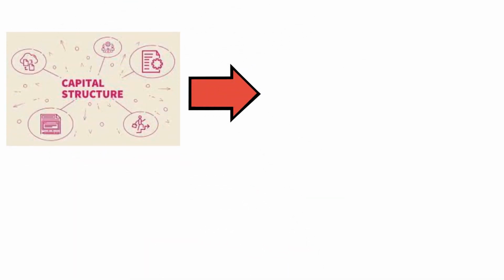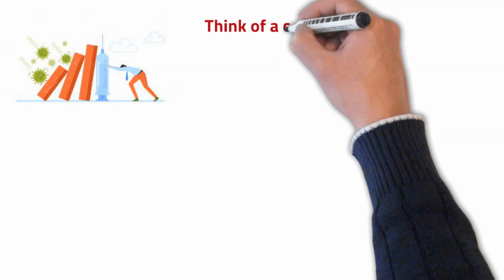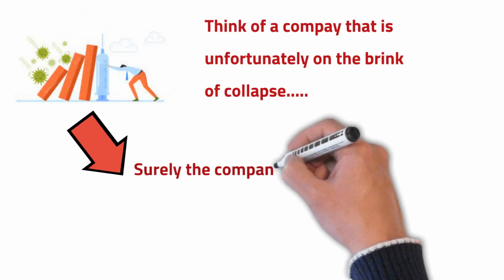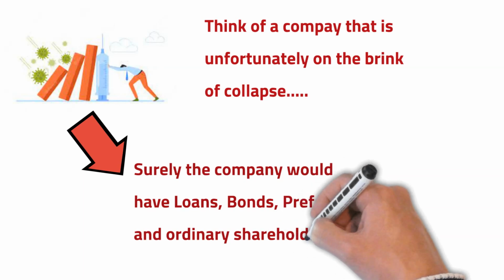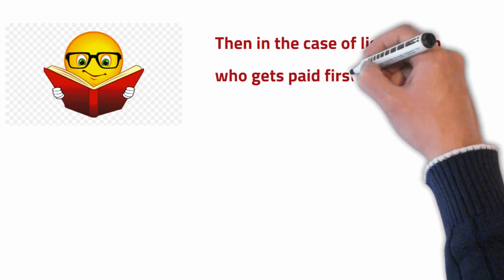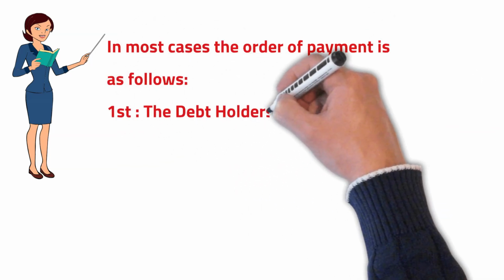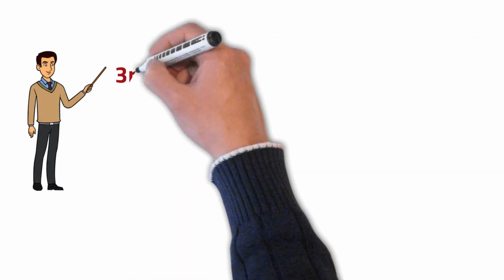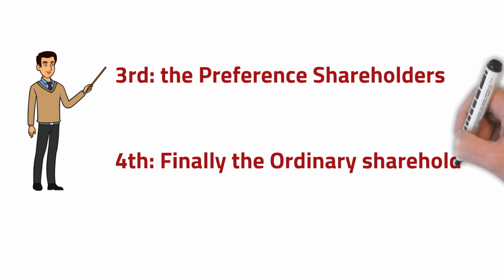Understanding Capital Structure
In this Video, Shaktee Ramtohul runs through Capital Structure in a company. For ACCA Tutorials get in touch: